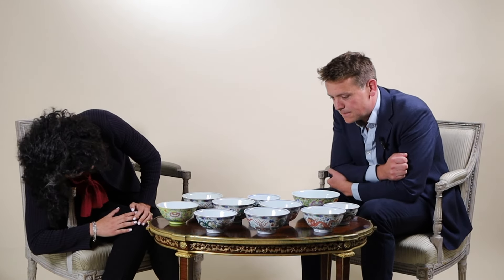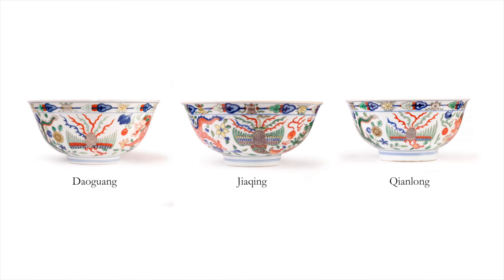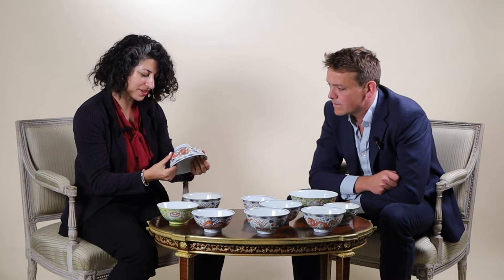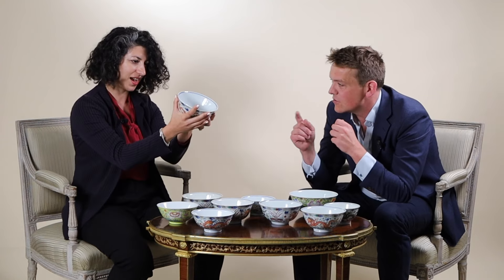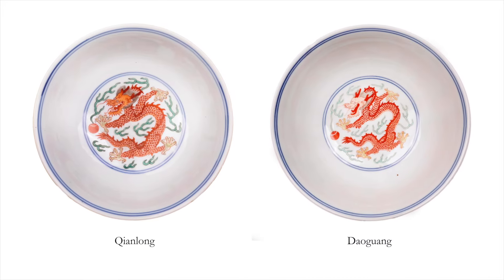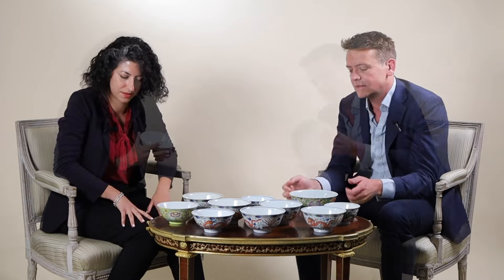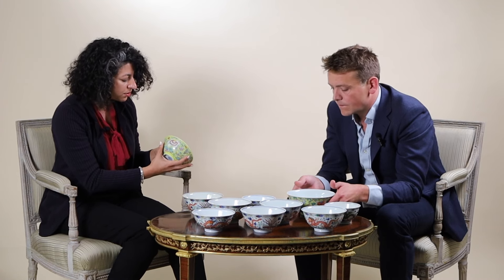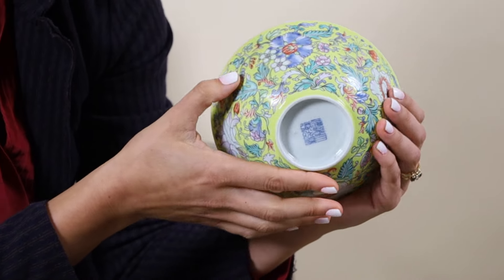Roseberys Auctioneers Presents An Important UK Private Collection of Chinese Art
In storage for a century, a remarkable cache of Chinese works of art comes for sale in London this autumn. Close to 700 pieces of primarily 18th and 19th century porcelain and enamel, including Imperial mark and period works,  were recently discovered by Roseberys Auctioneers in storage in the UK. A single-owner sale of 220 lots will be held on October 29th.